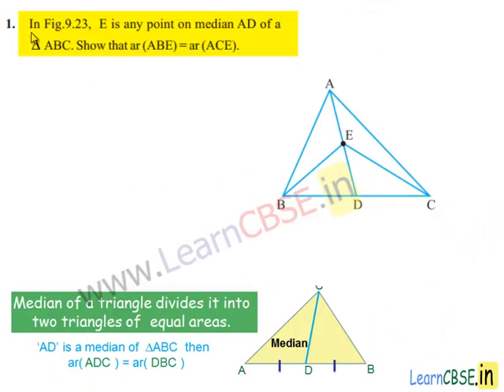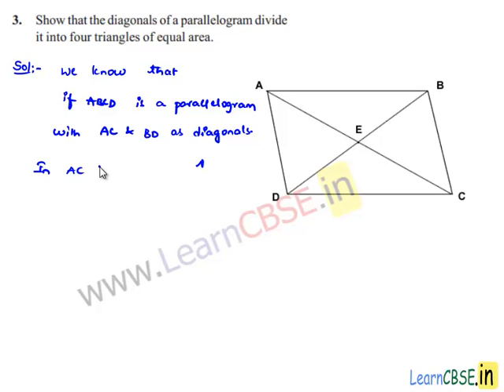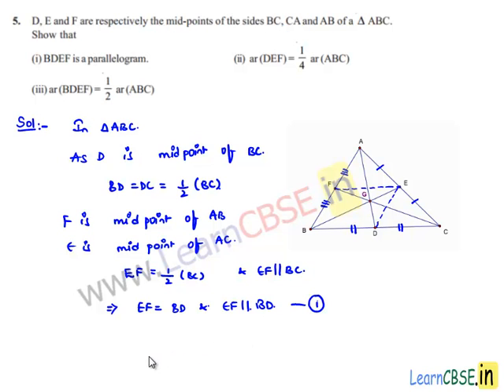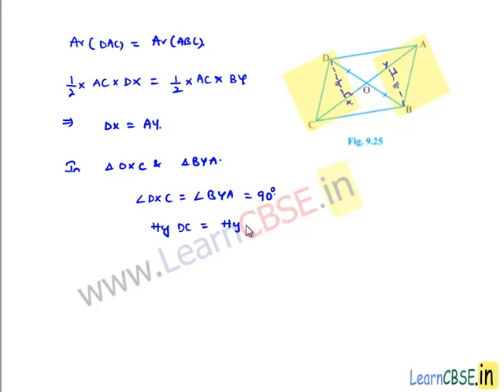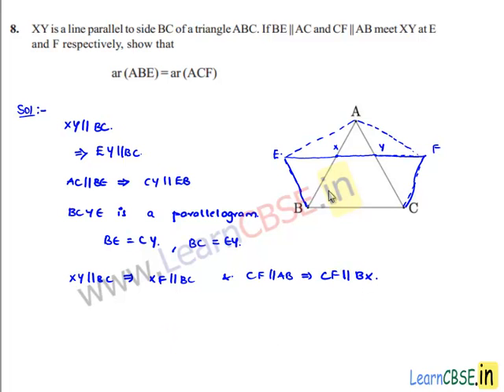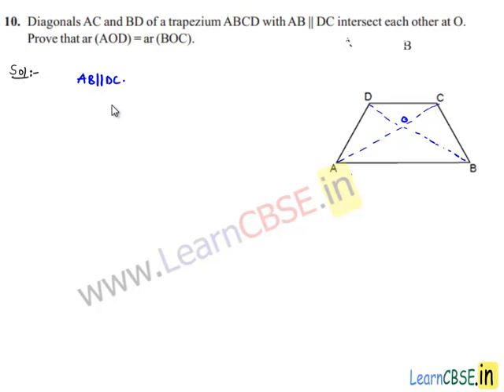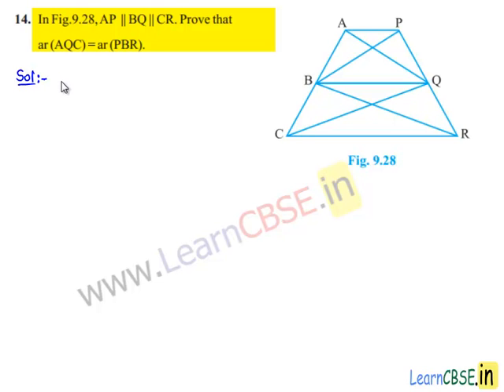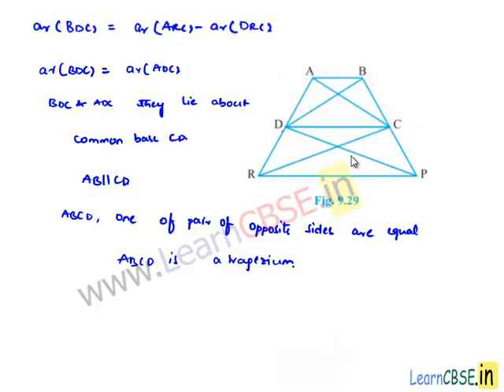NCERT Solutions for Class 9 Maths Areas of Parallelograms and Triangles Exercise 9.3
00:02 CBSE class 9 Areas of Parallelograms and Triangles Q1. In Fig.9.23,  E is any point o.n median AD of a Triangle ABC. Show that ar (ABE) = ar (ACE).
00:30 Defination of Median : A median of a triangle is a line segment that joins the vertex of a triangle to the midpoint of the opposite side
01:06 Apply Area of triangle formula:Area of a triangle is the product of its base and the corresponding altitude.
03:18 Apply Area Axiom:If a planar region formed by a figure T is made up of two non-overlapping planar regions formed by figures  P  and  Q, then  ar(T)= ar (P)+ ar(Q)

05:25 CBSE class 9 Areas of Parallelograms and Triangles Q2. In a triangle ABC, E is the mid-point of median AD. Show that ar (BED) =  1/4 ar(ABC)
06:23 Median:A median of a triangle is a line segment that joins the vertex of a triangle to the midpoint of the opposite side
06:38 Apply Area Theorem:A median of a triangle divides it into two triangles of equal areas.

08:22 CBSE class 9 Areas of Parallelograms and Triangles Q3. Show that the diagonals of a parallelogram divide it into four triangles of equal area.
09:55 Median of Triangle
09:59 A median of a triangle divides it into two triangles of equal areas.

12:40 Q4. In Fig. 9.24,  ABC and ABD are two triangles on the same base AB. If line- segment CD is bisected by AB at O, show that  ar(ABC) = ar (ABD).
13:48 A median of a triangle divides it into two triangles of equal areas.

15:42 Q5. D, E and F are respectively the mid-points of the sides BC, CA and AB of a Triangle ABC. Show that (i) BDEF is a parallelogram. (ii)  ar (DEF) = 1/4 ar (ABC) (iii) ar (BDEF) = 1/2 ar (ABC).
17:51 Apply Mid point Theorem:The line-segment joining the mid-points of any two sides of a triangle is parallel to the third side and is half of it.
19:43 Use Properties of Parallelogram:In a parallelogram, pair of opposite sides are equal & Opposite angels are equal.
20:11 (ii)
26:09 Adding two results to get the desired results
29:26 Apply properties of paralleogram:Diagonals of a parallelogram bisect each other at right angles

24:13 Q6. In Fig. 9.25, diagonals AC and BD of quadrilateral ABCD intersect at O such that OB = OD. If AB = CD, then show that: (i) ar (DOC) = ar (AOB)  (ii) ar (DCB) = ar (ACB)  (iii) DA || CB or ABCD is a parallelogram. [ Hint  : From D and B, draw perpendiculars to AC.]
27:00 Apply area of triangle

31:39 CBSE class 9 Areas of Parallelograms and Triangles Q7. D and E are points on sides AB and AC respectively of  triangle ABC such that ar (DBC) = ar (EBC). Prove that DE || BC.
33:15 Find Area of Triangle:Area of a triangle is half the product of its base (or any side ) and the corresponding altitude (or height

34:04 CBSE class 9 Areas of Parallelograms and Triangles Q8. XY is a line parallel to side BC of a triangle ABC. If BE || AC and CF || AB meet XY at E and F respectively, show that ar (ABE) = ar (ACF)
36:01 Apply Propeerties of Parallelogram

41:52 Q9. The side AB of a parallelogram ABCD is produced to any point P. A line through A and parallel to CP meets CB produced at Q and then parallelogram PBQR is completed (see Fig. 9.26). Show that ar (ABCD) = ar (PBQR).[ Hint : Join AC and PQ. Now compare  ar (ACQ) and  ar (APQ).]
42:37 Apply Prallelogram Theorem:If a parallelogram and a triangle are on the same base and between the same parallels, then area of the triangle is half the area of the parallelogram.

45:17 Q10. Diagonals AC and BD of a trapezium ABCD with AB || DC intersect each other at O.Prove that ar (AOD) = ar (BOC).
47:02 Apply Prallelogram Theorem:Triangles on the same base (or equal bases) and between the same parallels are equal in area

47:55 Q11. In Fig. 9.27, ABCDE is a pentagon. A line through B parallel to AC meets DC produced at F. Show that (i) ar (ACB) = ar (ACF)   (ii) ar (AEDF) = ar (ABCDE)
49:23 Use Prallelogram Theorem:Triangles on the same base (or equal bases) and between the same parallels are equal in area

51:12 Q13. ABCD is a trapezium with AB || DC. A line parallel to AC intersects AB at X and BC at Y. Prove that ar (ADX) = ar (ACY). [ Hint  : Join CX.]
51:49 Procedure for construction to solve the problem.
54:30 Triangle Theorem:Two triangles on the same base(or equal bases) and between the same parallels are equal in area .

55:08 CBSE class 9 Areas of Parallelograms and Triangles Q14. In Fig.9.28, AP  || BQ || CR. Prove that ar (AQC) = ar (PBR).
56:05 Triangle Theorem

57:55 Q15. Diagonals AC and BD of a quadrilateral ABCD intersect at O in such a way that ar (AOD) = ar (BOC). Prove that ABCD is a trapezium.
59:34 Use Triangle Theorem:Two triangles on the same base(or equal bases) and between the same parallels are equal in area

01:00:20 CBSE class 9 Areas of Parallelograms and Triangles Q16. In Fig.9.29, ar (DRC) = ar (DPC) and ar (BDP) = ar (ARC). Show that both the quadrilaterals ABCD and DCPR are trapeziums.